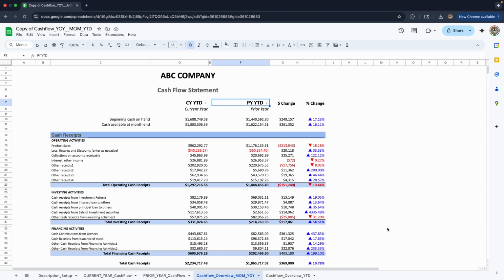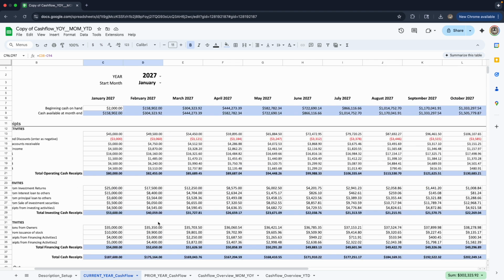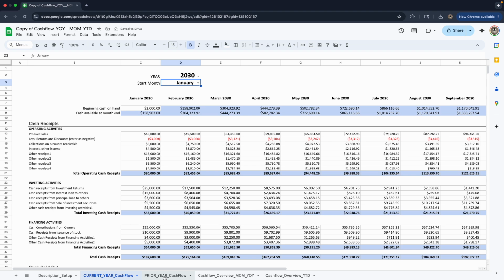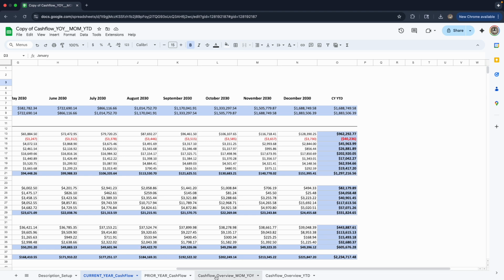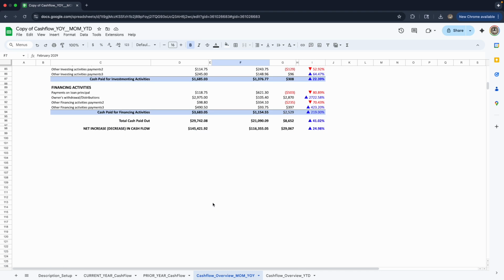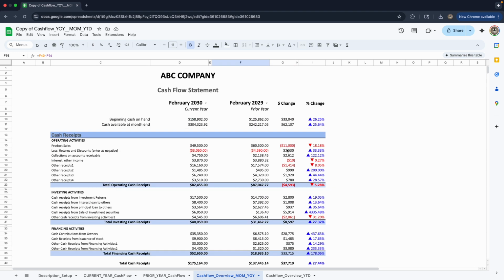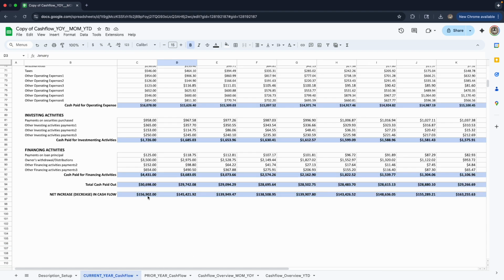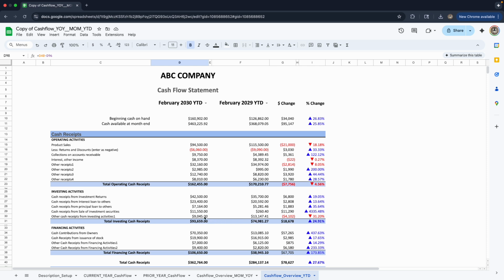Comparative Financial Statements for Small Business — Track Cash Flow & Income Fast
Item on my Etsy Shop.